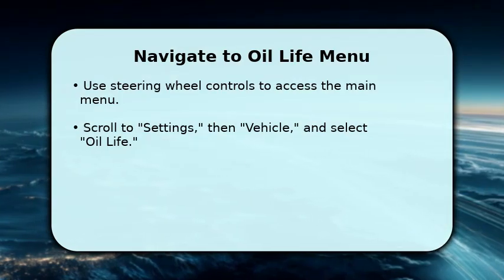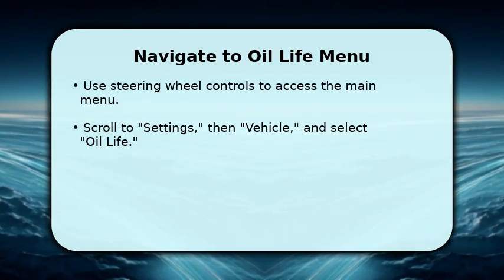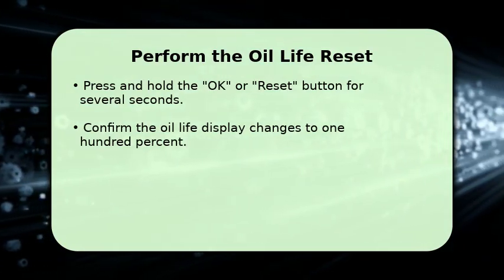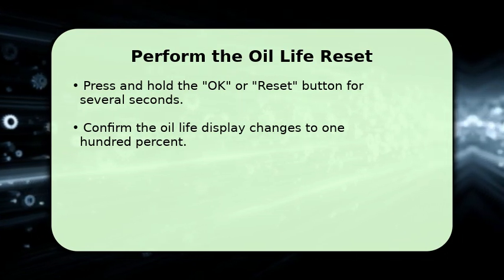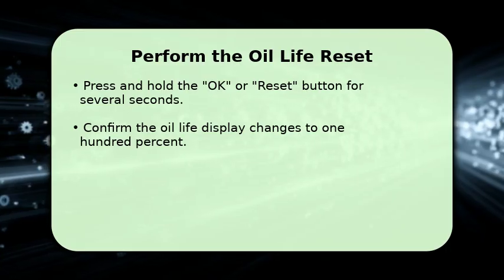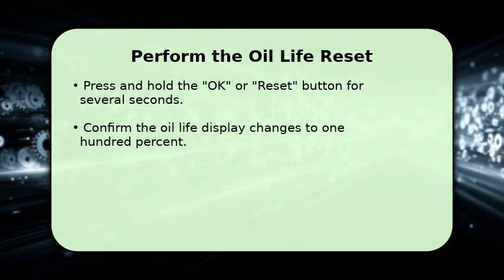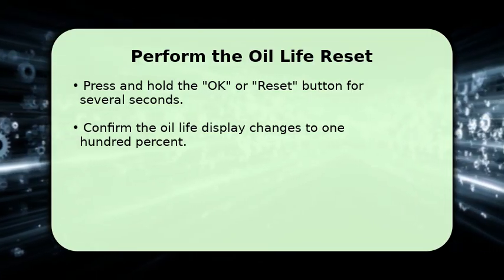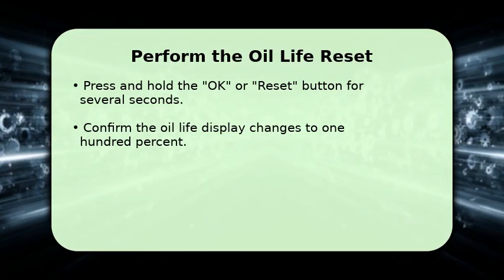How To Reset 2017 Ford Escape Oil Light (Easy Method)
▸ (a) Are you tired of the oil light on your 2017 Ford Escape staying on? In this video, we'll show you a simple and easy method to reset the oil light on your vehicle. This process is quick and straightforward, requiring minimal tools and expertise. By following our step-by-step guide, you'll be able to diagnose and resolve any issues related to the oil light on your Ford Escape.